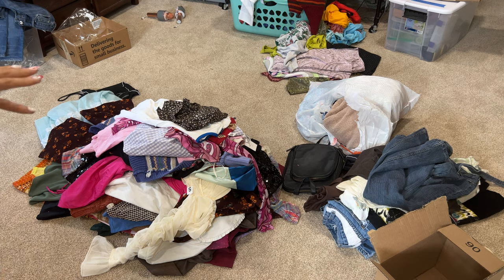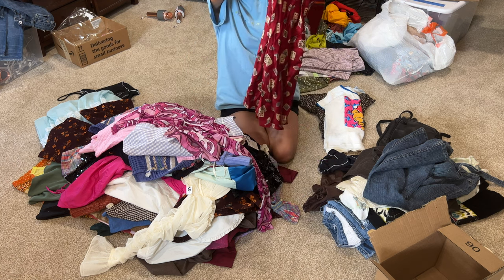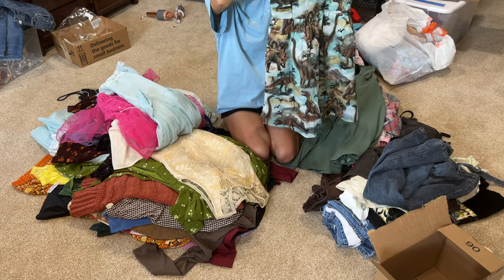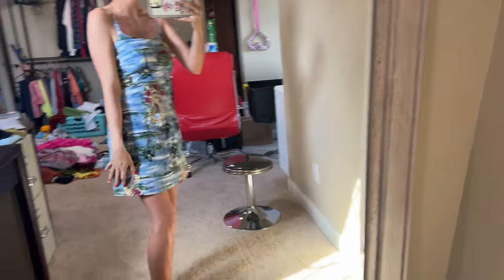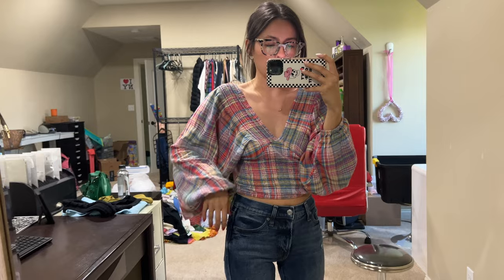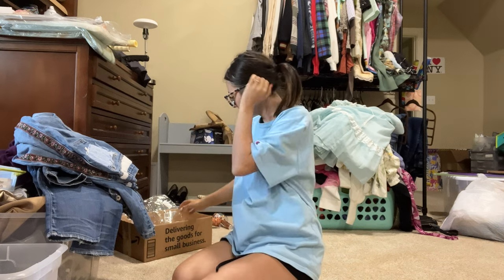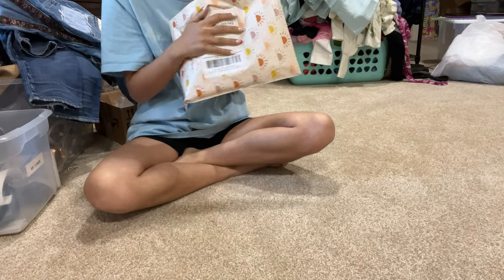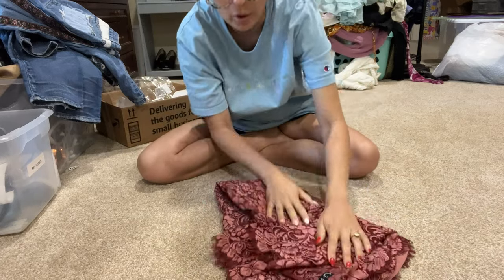HOW I SELL MY CLOTHES ONLINE | Packing Orders, Taking Photos & more | Curtsy, Poshmark & Vinted!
HEY FRIENDS - ILY!!!

Instagram.com/truthfullycharlie
Instagram.com/louisvillewheels

DonnaBella Code: Charlie10

Truthfullycharlie.com